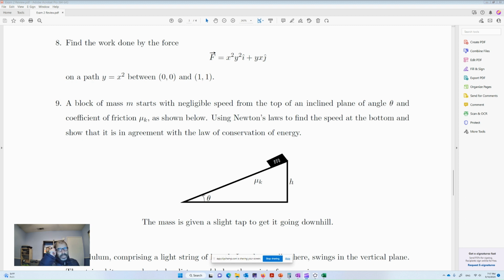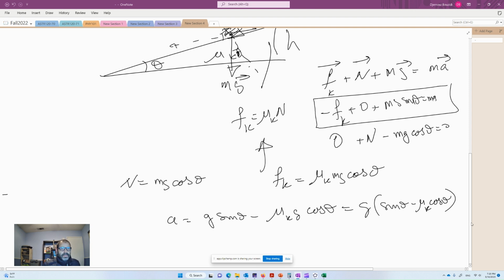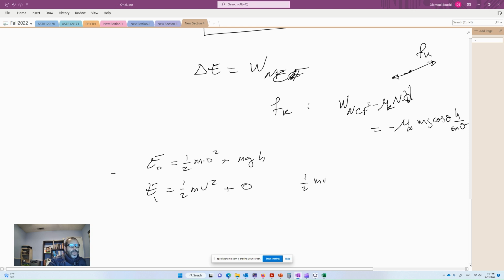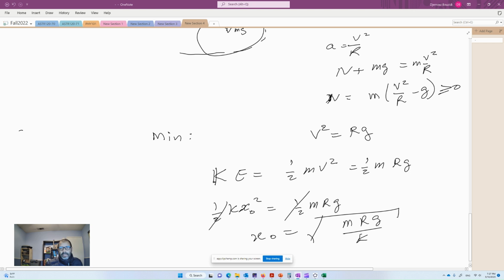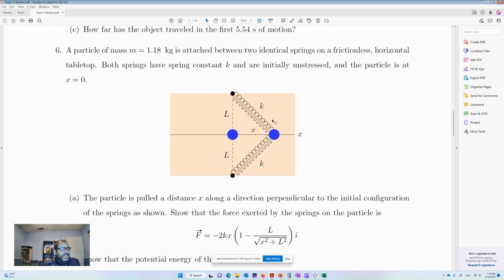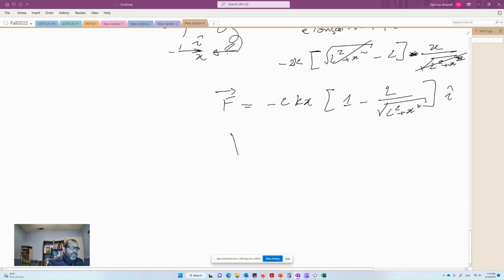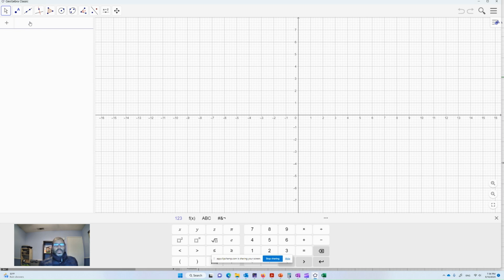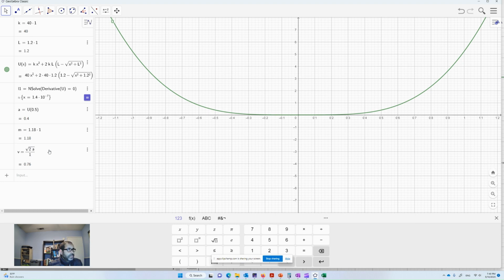Physics 1 Exam 2 Review Part 2